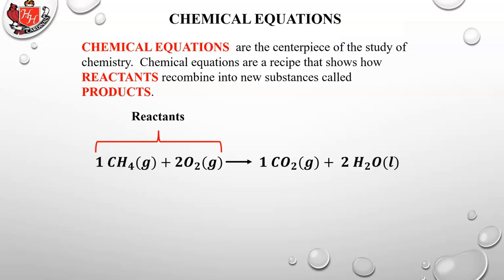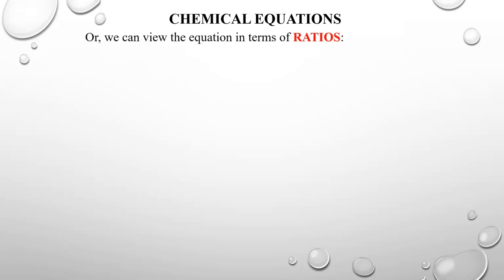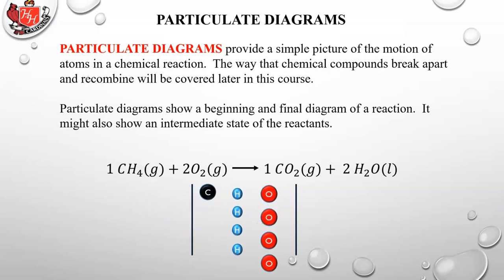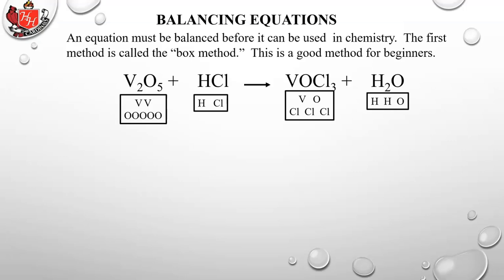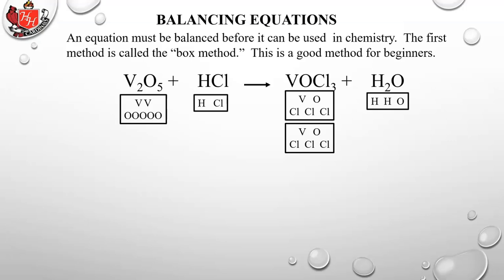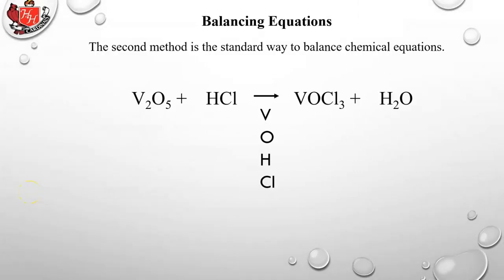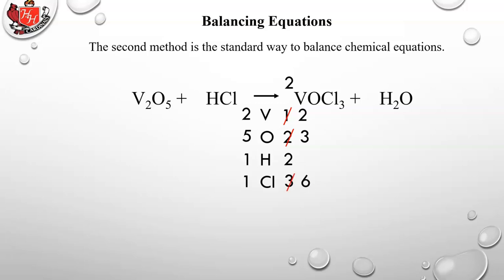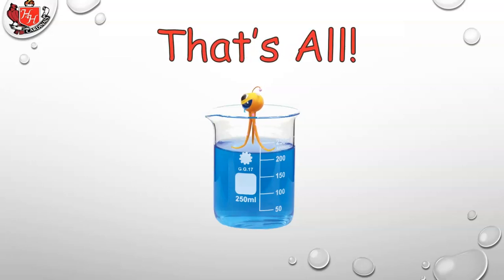Ch Eq and Bal